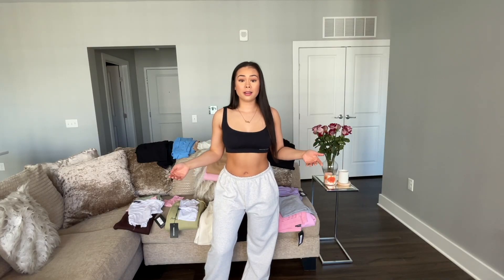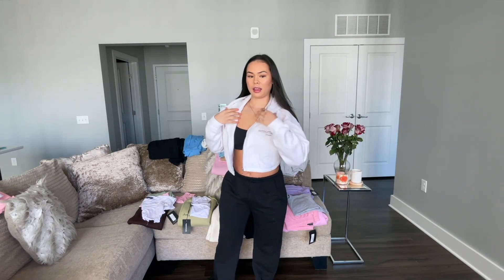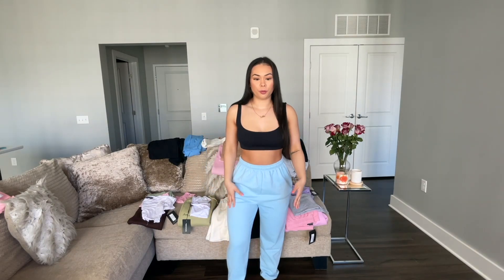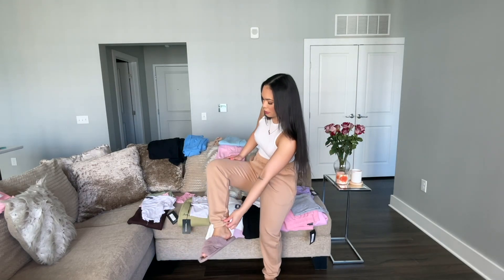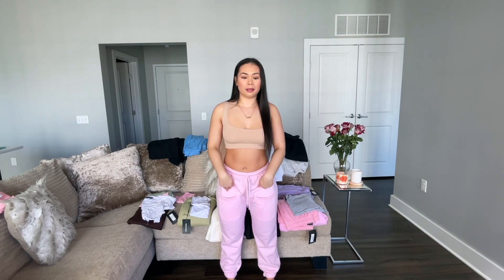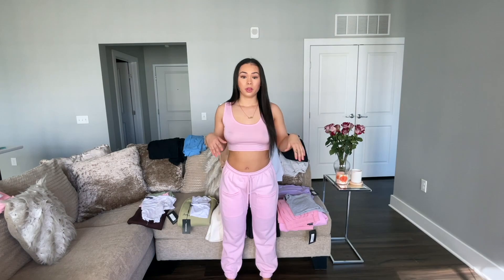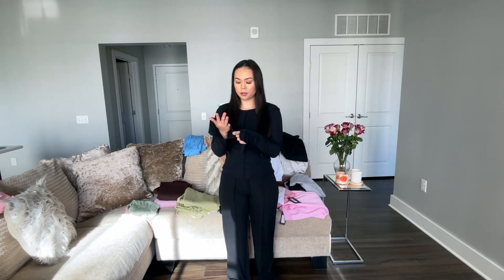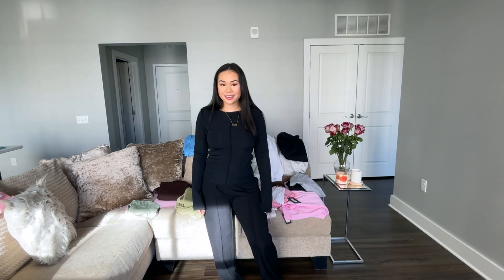PRETTYLITTLETHING BASICS TRY ON HAUL | EVERY DAY MUST HAVE TOPS & SWEAT PANTS/SHORTS | BELLA NGUYEN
What’s Good Everybody! I'm back today with another clothing haul for you guys! Everything basic, comfortable, and functional for every day wear from one of my favorite places to shop, PrettyLittleThing! Links & Size I’m wearing listed below! Be sure to comment and let me know what’s your favorite fit!

Don’t forget to like this video if you enjoyed it! As always, Thank You so so much for your growing support! I’d love and appreciate it if you could please share my video or channel with anyone you think may be interested as I’m definitely trying to spread my reach and grow on my channel.

Follow and Interact with me on Instagram @thebellanguyen

Links + Time Stamps:
Intro 00:00-00:36

Fits 1-3 00:36-02:35

PRETTYLITTLETHING BLACK RECYCLED SEAMLESS SQUARE NECK BRA - Size M

REEL COTTON PETITE BLACK & GREY CUFFED HEM BASIC 2 PACK JOGGERS - Size 6

PRETTYLITTLETHING WHITE COPYRIGHT GRAPHIC ZIP THROUGH CROPPED HOODIE - Size M

Fits 3-6 02:35-04:54

LIGHT BLUE SWEAT PANT JOGGERS - Size M
light-blue-sweat-pant-joggers.html

RECYCLED CREAM BASIC JERSEY RACERBACK CROP TOP - Size 6

PRETTYLITTLETHING NUDE RECYCLED SEAMLESS SQUARE NECK BRA - Size M

Fits 7-9 04:54-07:28

RECYCLED PETITE PINK POCKET THIGH CASUAL JOGGERS - Size 6

RECYCLED BABY PINK BASIC SCOOP NECK CROP TOP - Size 6
recycled-baby-pink-basic-scoop-neck-crop-top.html

RECYCLED PETITE CHOCOLATE BROWN POCKET THIGH CASUAL JOGGERS - Size 6
recycled-petite-chocolate-brown-pocket-thigh-casual-joggers.html

BASIC BABY PINK SHORT SLEEVE CROP T SHIRT - Size 6
basic-baby-pink-short-sleeve-crop-t-shirt.html

SAGE KHAKI COTTON SHORT SLEEVE CROP TOP - Size 6

Fits 10-12 07:28-10:56

PRETTYLITTLETHING RECYCLED SAGE EMBROIDERED SWEAT PANT JOGGERS - Size M

WHITE JERSEY KNOT FRONT CROP T SHIRT - Size 6

BASIC WHITE ONE SHOULDER JERSEY CROP TOP - Size 6

Fits 13-15 10:56-13:31

PETITE BLACK CROPPED COTTON ROUND NECK T- SHIRT - Size 6
petite-black-cropped-cotton-round-neck-t-shirt.html

Fits 16-18 13:31-14:37

PETITE GREY CROPPED COTTON ROUND NECK T- SHIRT - Size 6

Fits 19-21 14:37-17:32
PRETTYLITTLETHING RECYCLED BABY PINK OVERSIZED SWEATSHIRT - Size S
prettylittlething-recycled-baby-pink-oversized-sweatshirt.html

RECYCLED PETITE BLACK RIBBED SEAM DETAIL HIGH WAISTED WIDE LEG PANTS - Size 6

RECYCLED PETITE BLACK RIBBED SEAM DETAIL LONG SLEEVE TOP - Size 4

(They were sold out of the matching pants!)

FAQ’S:
How old are you? 23
What is your ethnicity/race? Vietnamese & Cuban
Where are you from? Memphis